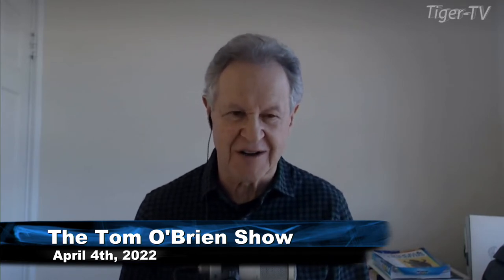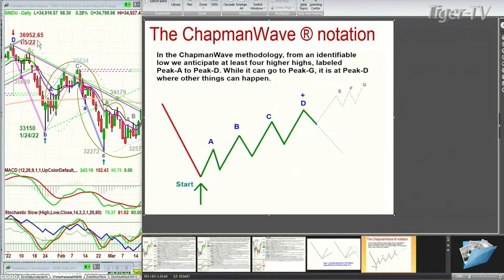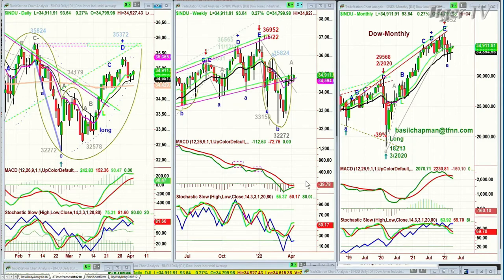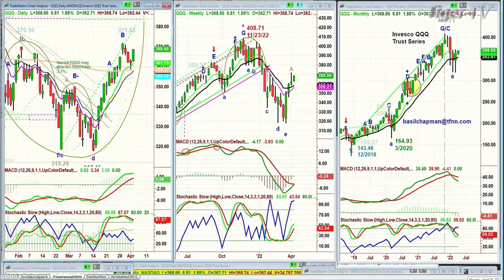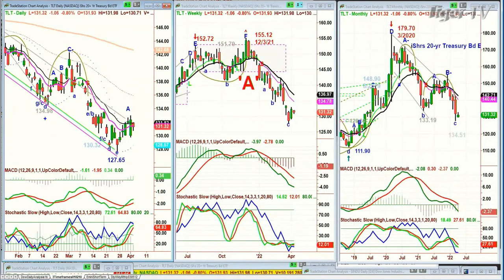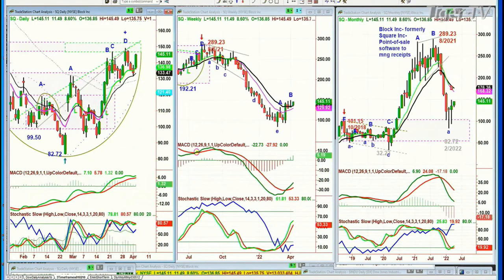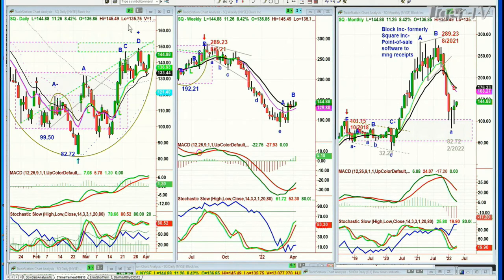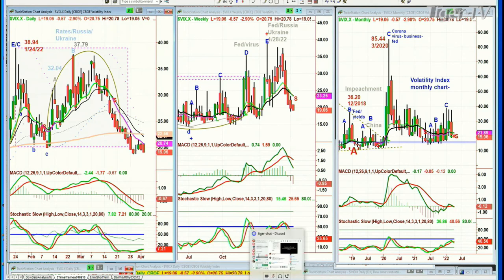April 4th, Daily Market Recap - 2022